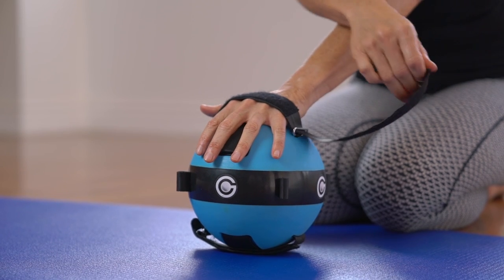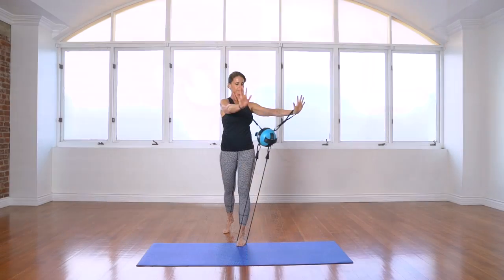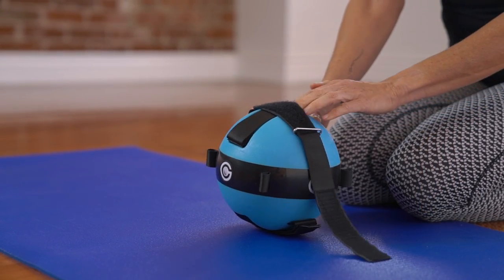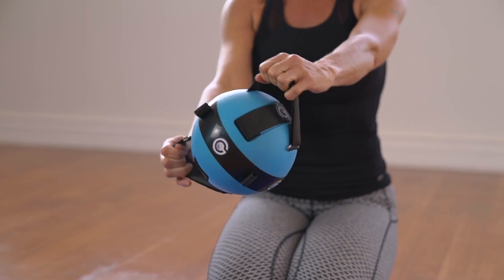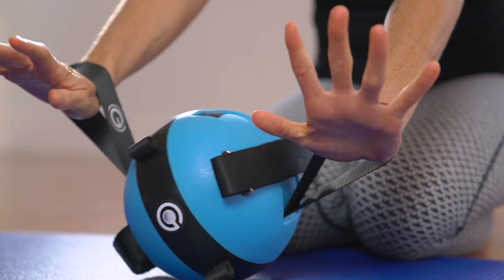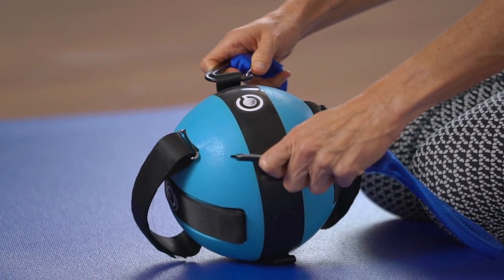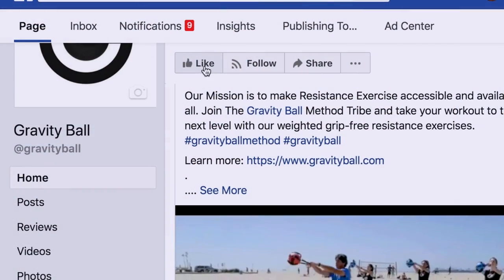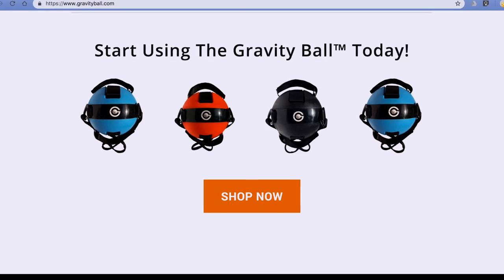How to Use the Gravity Ball®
Jess from Olive Yoga shows us how to use the Gravity Ball® and demonstrates a variety of exercises you can add to your daily workout and Yoga routine to strengthen muscles and improve your time under tension training.